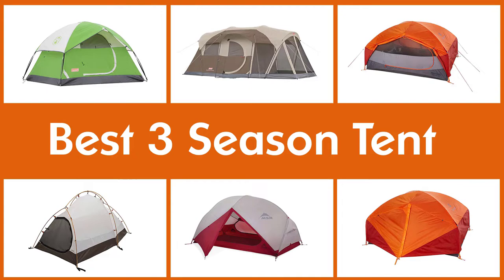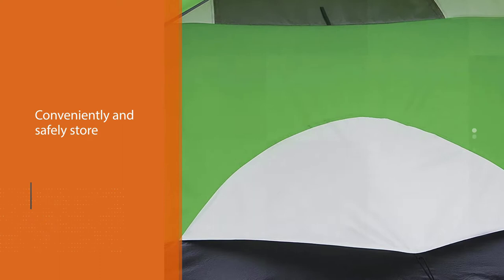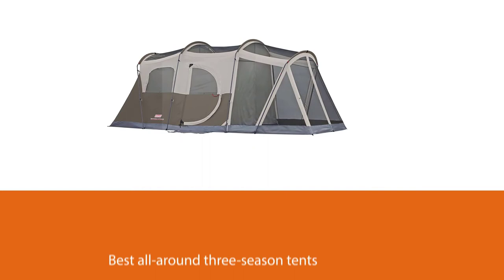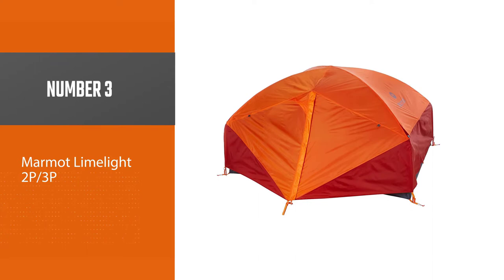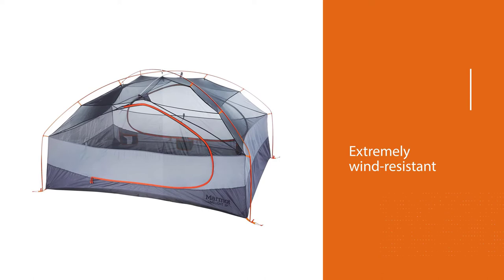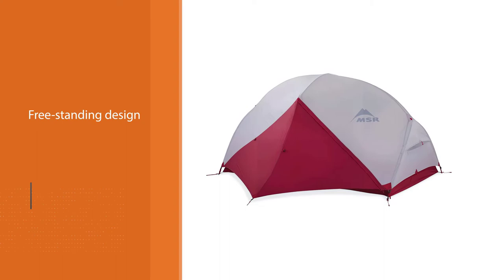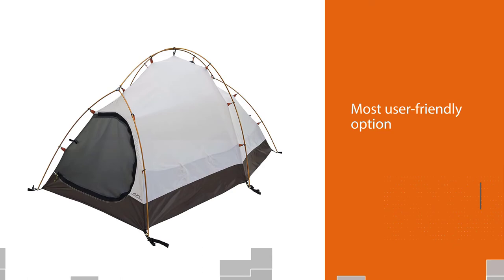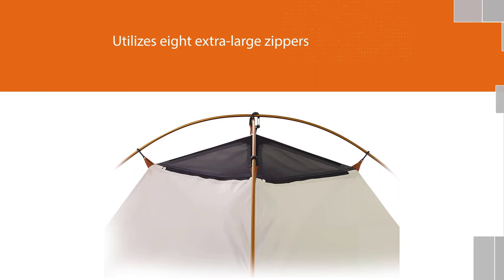5 Best 3 Season Tents for Winter Camping/Car Camping/Cold Weather & Backpacking [Review 2023]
Best 3 Season Tent featured in this Video:
NO. 1. Coleman Sundome Tent
NO. 2. Coleman WeatherMaster 6-Person Tent
NO. 3. Marmot Limelight 2P/3P
NO. 4. MSR Hubba Hubba NX 2-Person Lightweight
NO. 5. ALPS Mountaineering Tasmanian 2-Person Tent

🕝Timestamps🕝
0:07 - Introduction
0:18 - Coleman Sundome Tent

1:01 - Coleman WeatherMaster 6-Person Tent
1:43 - Marmot Limelight 2P/3P
2:25 - MSR Hubba Hubba NX 2-Person Lightweight

3:07 - ALPS Mountaineering Tasmanian 2-Person Tent

What Is a Best 3 Season Tent?
3 season tents are light, portable tents that are good for hiking. They're also good for camping in most locations and times of the year, as the name suggests. 3 season tents tend to be made of lighter materials, and often incorporate mesh so that air can flow through, and the tents aren't stifling.

What is the Best 3 Season Tent to buy?
If you are looking for the Best 3 Season Tent, then you are in the right place. The Home Genie team tries to collect as much information as possible, read lots of user-based reviews, and rank them based on quality, value for the price, the reputation of the manufacturers, etc. Please let us know if you have something in your mind in the comment section.

Best_3_Season_Tent, Coleman_WeatherMaster_6-Person_Tent, Coleman_Sundome_Tent.